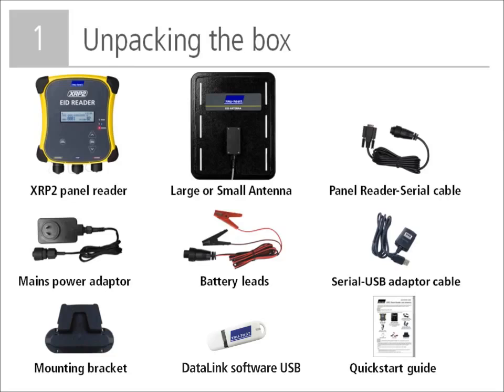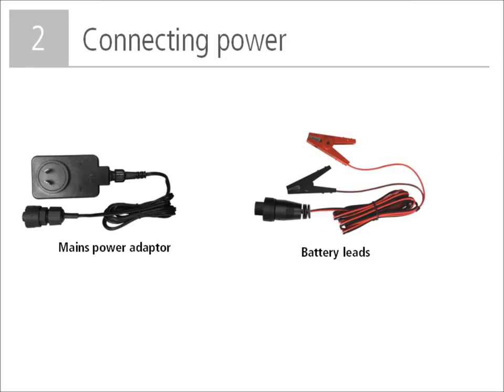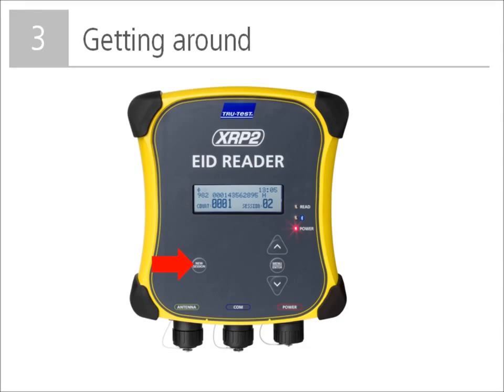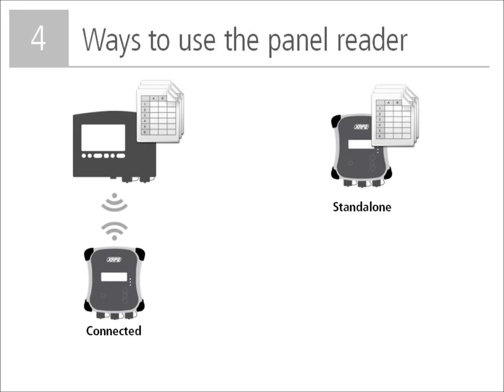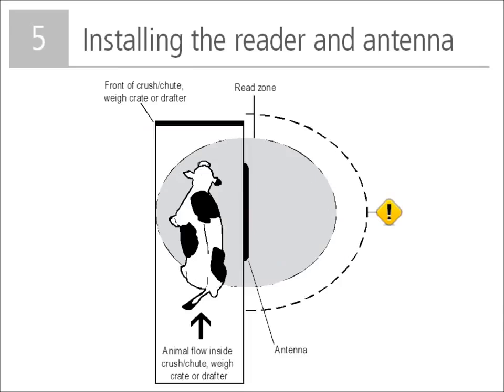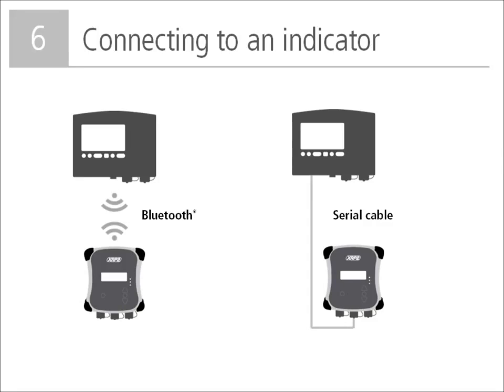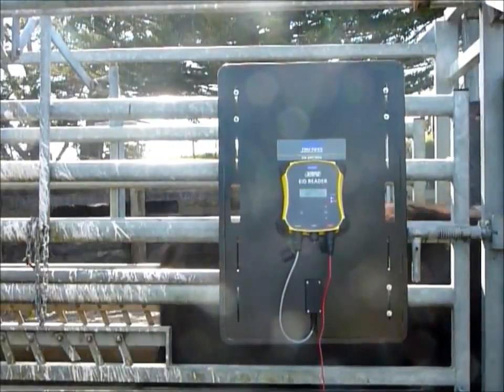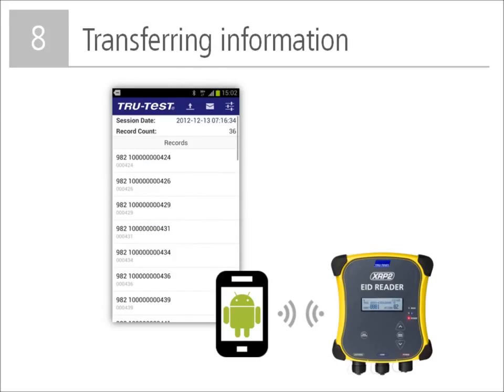Tru Test XRP2 EID Panel Reader 'How To' Getting Started DL2